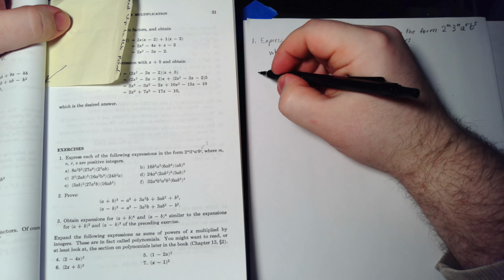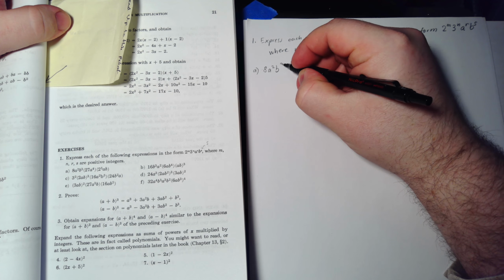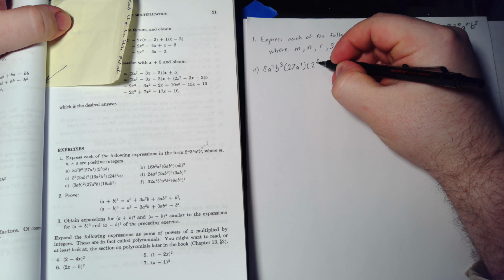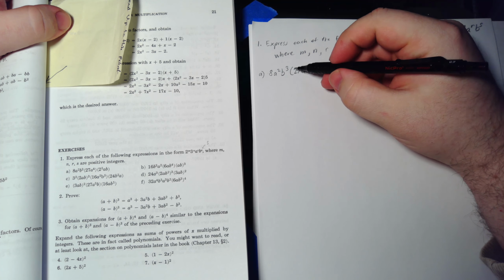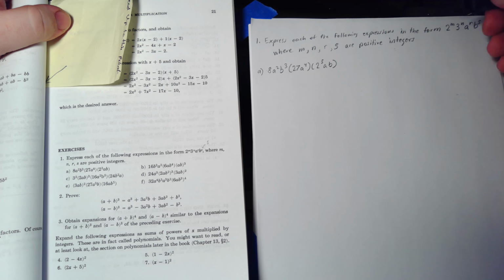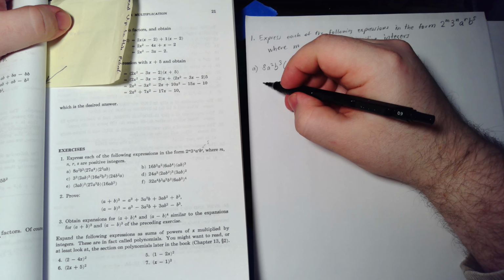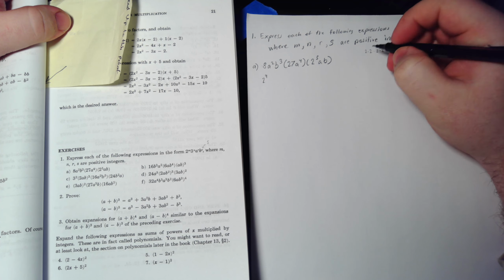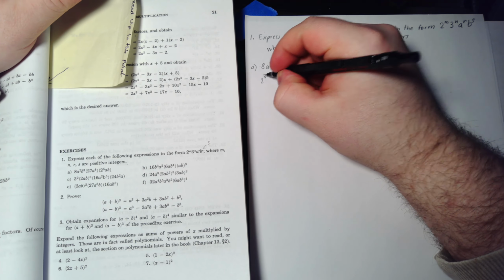Let's Study | Basic Mathematics - Exercises 1.a,b,c - Section 3 Rules of Multiplication and Powers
In this video we work through Exercise 1.a, 1.b, and 1.c of Section 3 of Chapter 1 from Basic Mathematics by Serge Lang.

We also explain that the N1, N2, N3... rule association is specific to Serge Lang's text? I was hoping that this was some organized list of mathematical laws.

Express each of the following expressions in the form (2^m)(3^n)(a^r)(b^s) where m, n, r, s are positive integers
00:32 - Exercise 1.3.1.a - 8(a^2)(b^3)(27a^4)((2^5)ab)
10:12 - Exercise 1.3.1.b - 16(b^3)(a^2)(6a(b^4))(ab)^3
 17:47 - Exercise 1.3.1.c - (3^2)(2ab)^3(16(a^2)(b^5))(24(b^2)a)